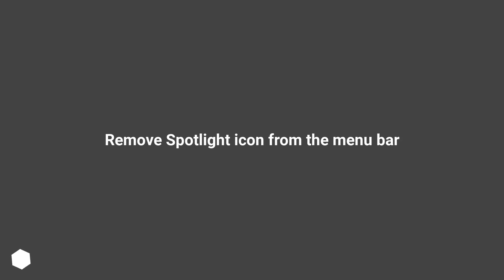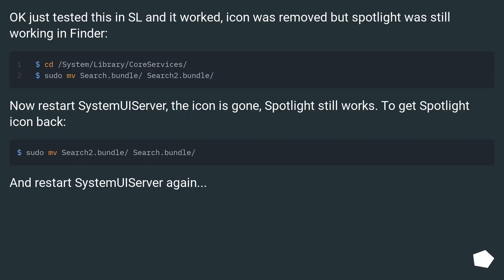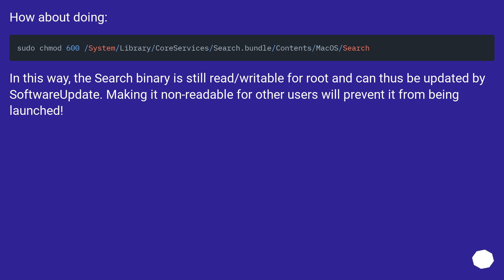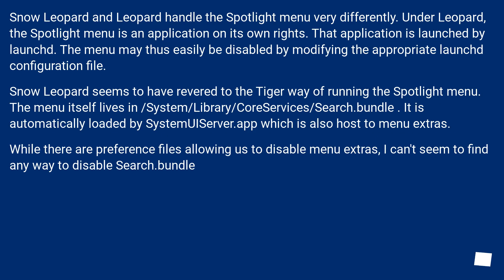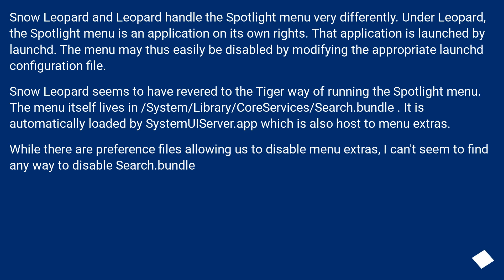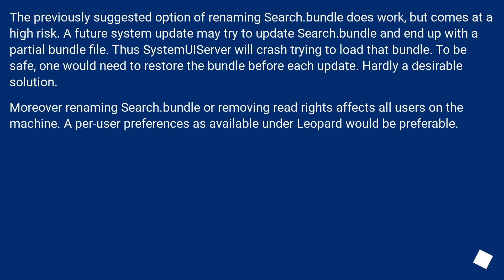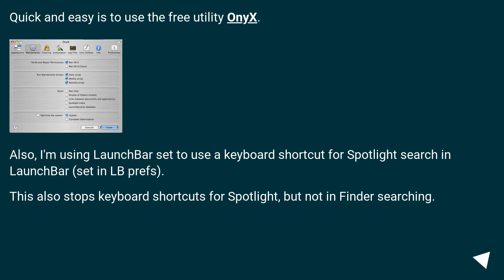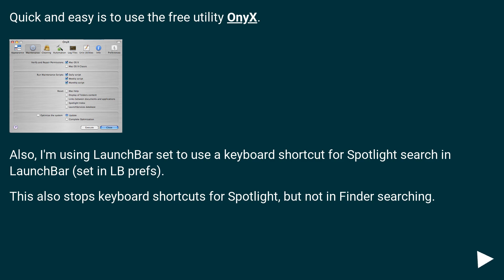Remove Spotlight icon from the menu bar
Chapters
00:00 Question
00:29 Accepted answer (Score 29)
00:59 Answer 2 (Score 11)
01:24 Answer 3 (Score 8)
02:50 Answer 4 (Score 1)
03:19 Thank you